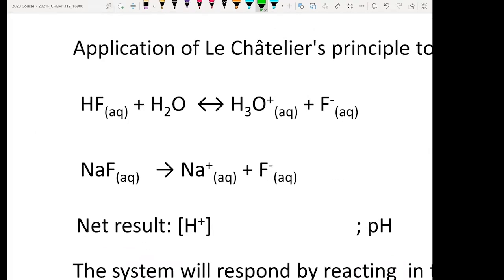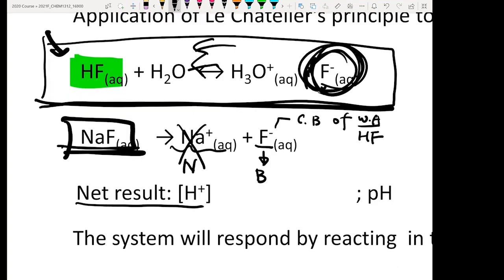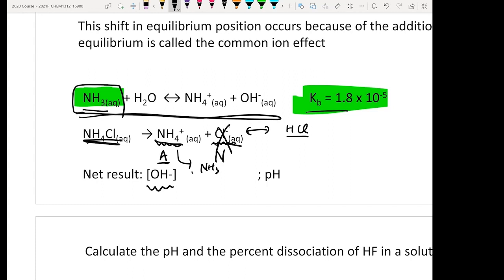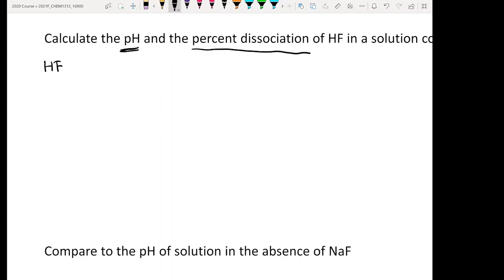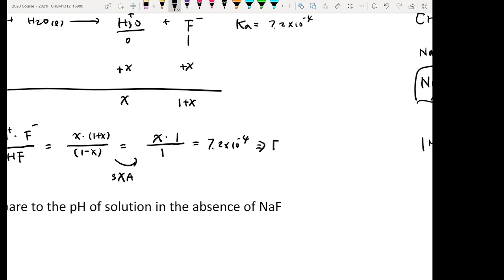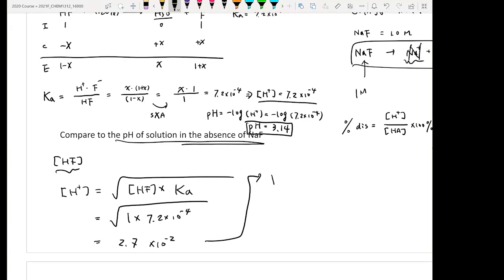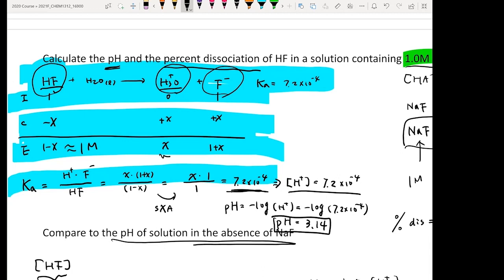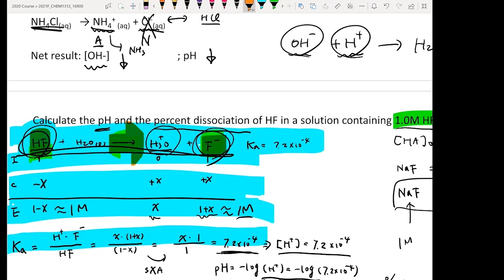20. pH of WA with conjugated salts